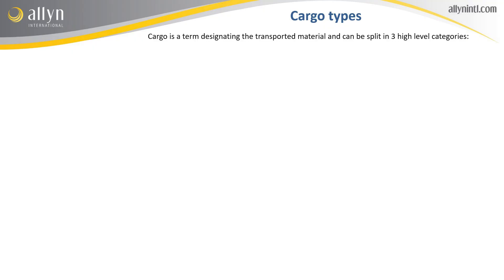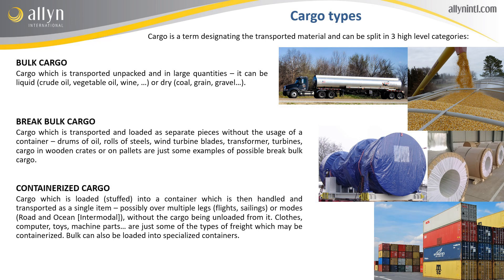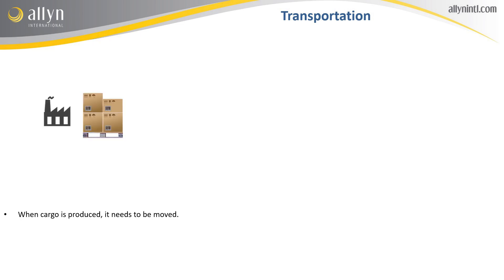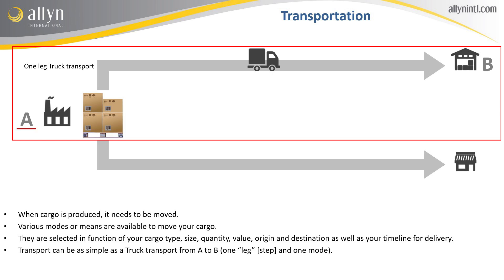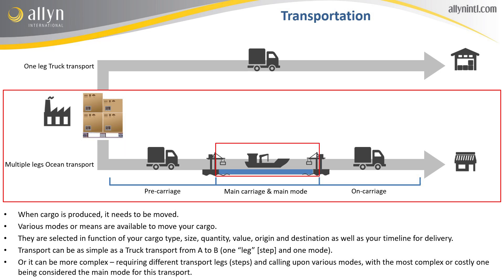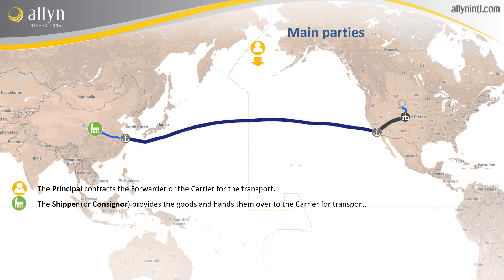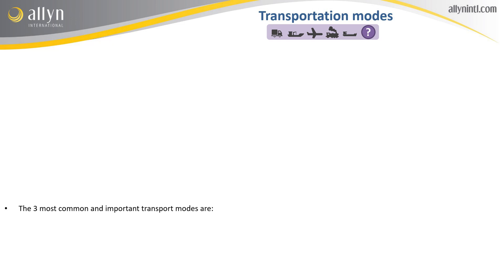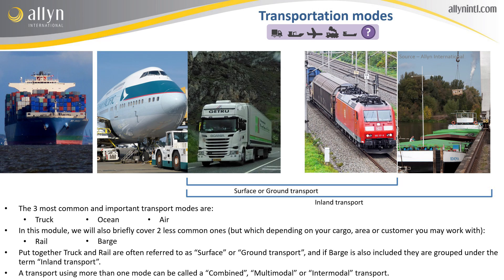What is cargo transport? Learn about cargo types, transport flows, parties and main transport modes.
Welcome to our extract from our course introduction to transportation modes!

In this extract, you will learn about:
- The main types of cargo and their characteristics.
-Typical transport flows.
- The key parties involved in the transportation process.
- The most common modes of transport, including land, water, and air transportation.

Our full course which presents the modes and cargo transport in more details can be found here as well as on Udemy.

On our site, you can use the you10 coupon for a 10% discount on any course and you can register to our newsletter to get this Introduction to Modes course at a significantly discounted price.

Whether you're a student, a logistics professional, or simply curious about transportation systems, this video offers valuable insights into how goods move around the world.